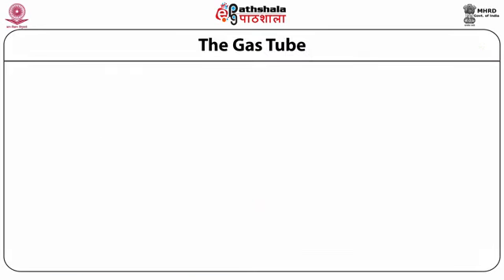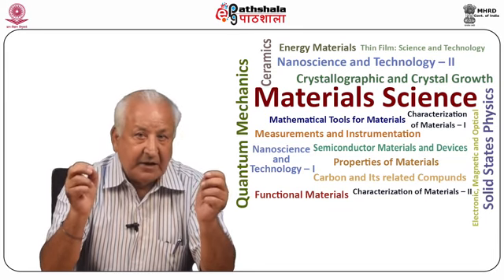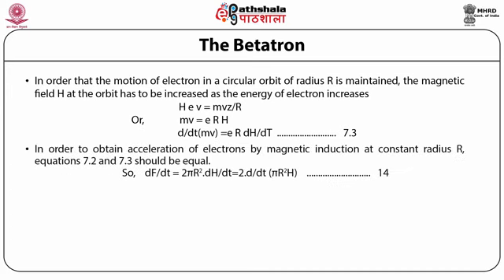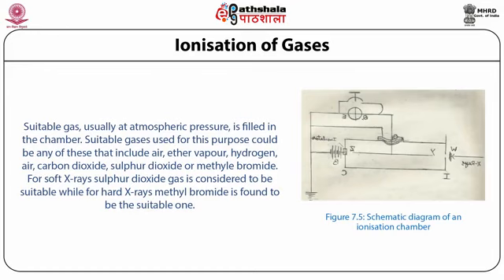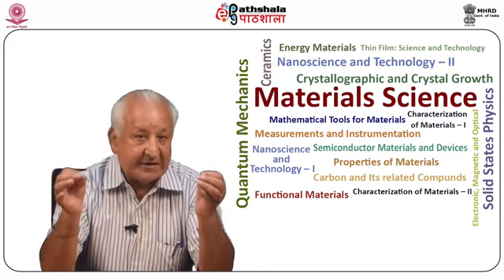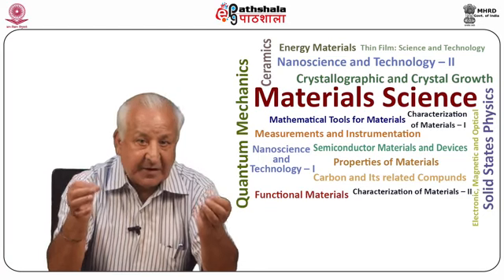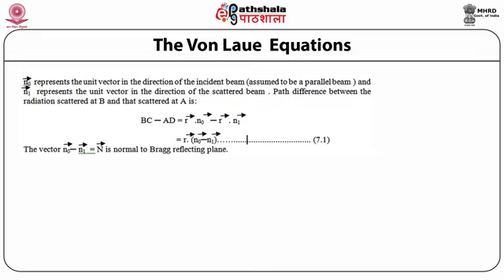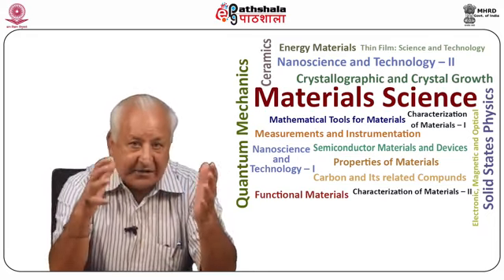M-07. X-rays, their sources &amp; interaction with matter